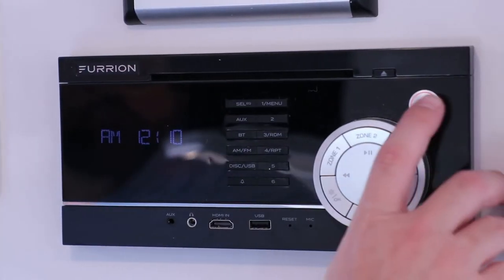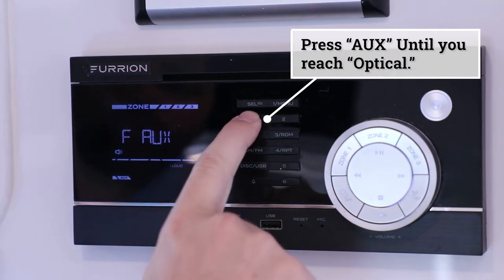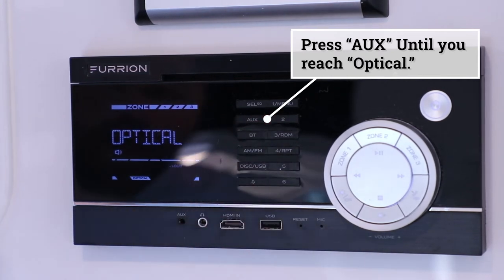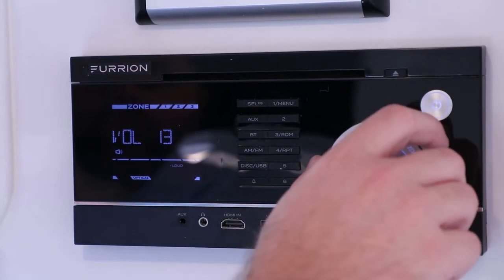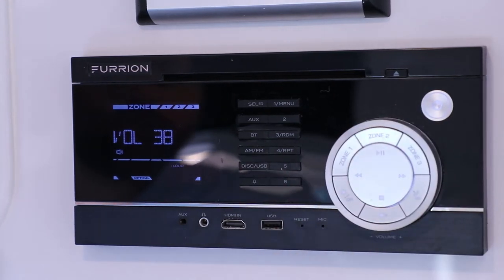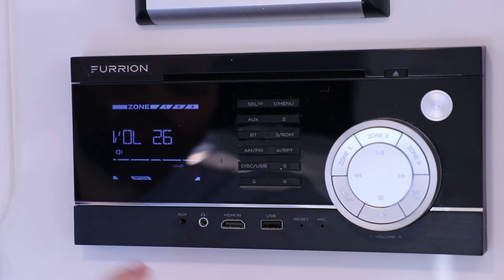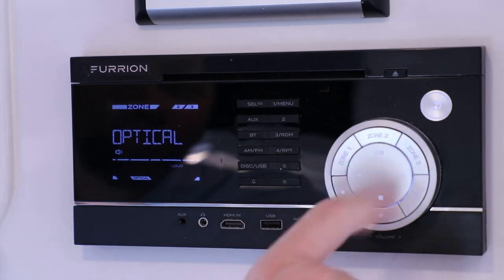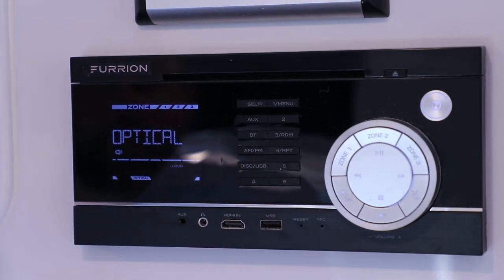Vizio TV to Furrion Radio Sound Operations | Educational Series | Oliver Travel Trailers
An instruction video to complete the setup of audio for TV to radio sound in the trailer. Utilizing the trailer entertainment system to listen to the TV audio.